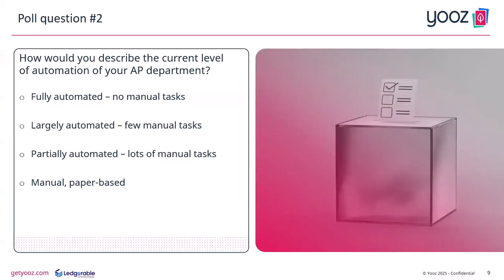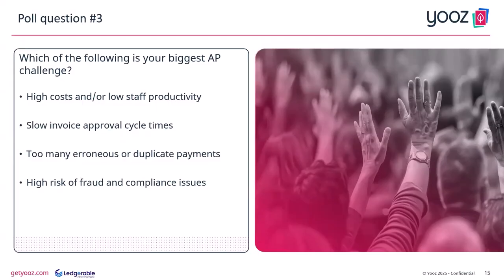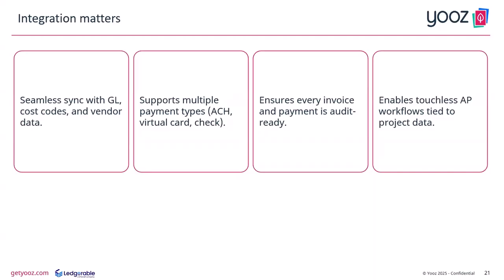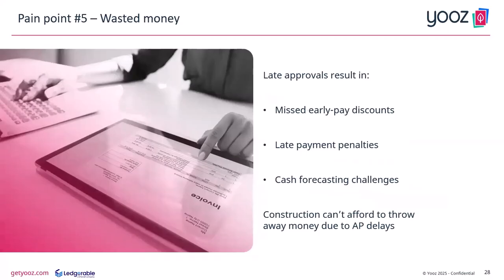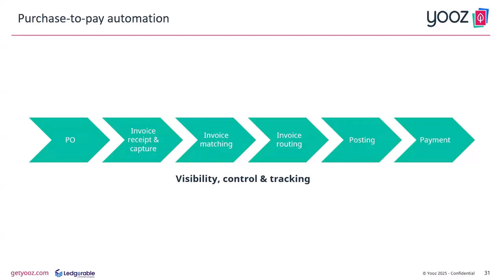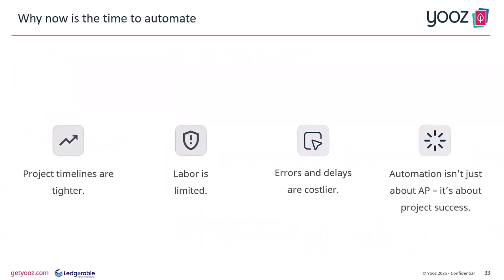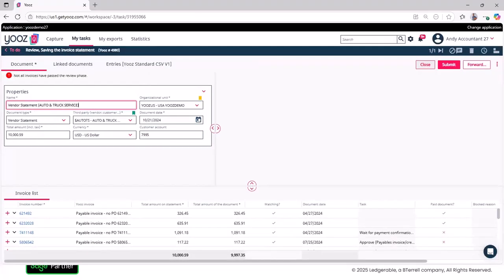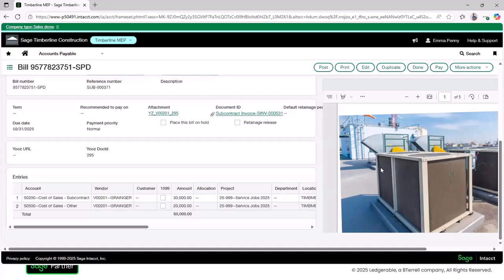Unlock Growth Potential by Transforming Your AP Processes with Automation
Every dollar and deadline matter in construction, but outdated AP processes can slow payments, drain cash flow, and stall growth.
If your team is dealing with invoice backlogs or limited visibility, this session is for you. Discover how AP automation streamlines workflows, keeps projects moving, and drives long-term growth.

What You’ll Learn:

- The biggest AP challenges holding construction companies back
- How construction leaders are leveraging AP automation to scale faster
- Expert insights and practical strategies tailored to construction AP challenges
- A clear roadmap for modernizing your AP processes

Featured Speakers:

Brian Terrell, CPA | Managing Partner, Ledgerable (A BTerrell Company)
Founder of BTerrell Group in 1991, Brian leads the strategy of this Dallas-based provider of Sage Intacct Construction—the only financial management software preferred by the AICPA. His team of certified accounting and technology professionals helps businesses maximize Sage Intacct’s potential.

Jarod Moss | Central Region Head of Sales, Yooz
With 21+ years in IT and the last two dedicated to AP automation, Jarod helps companies streamline workflows and cut invoice processing times. His tailored solutions and passion for helping clients make him a trusted partner in driving efficiency and success.